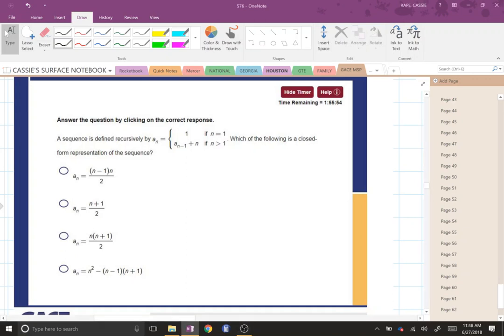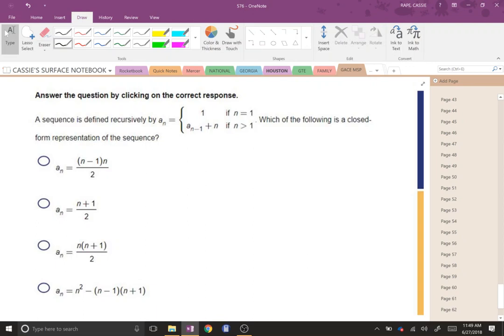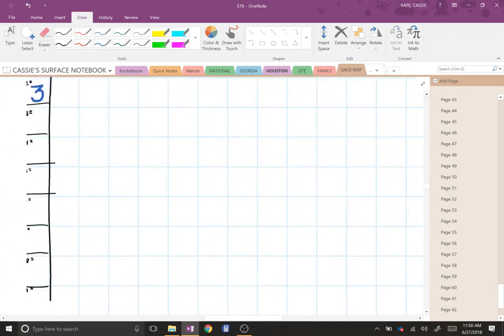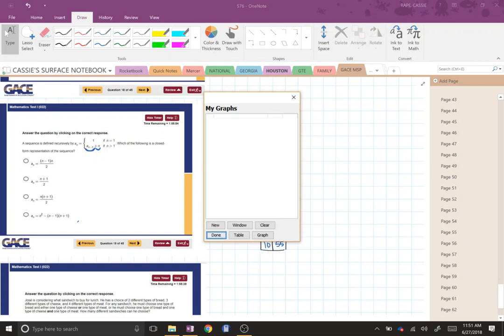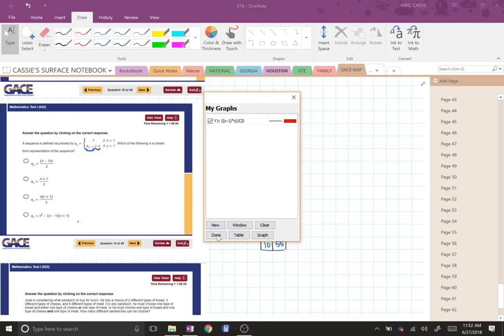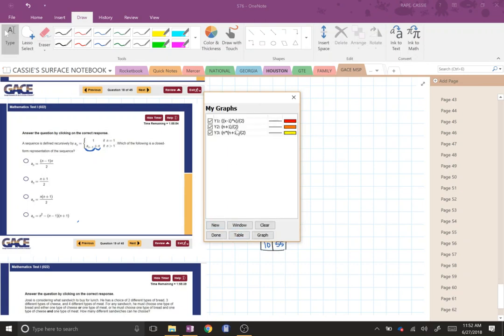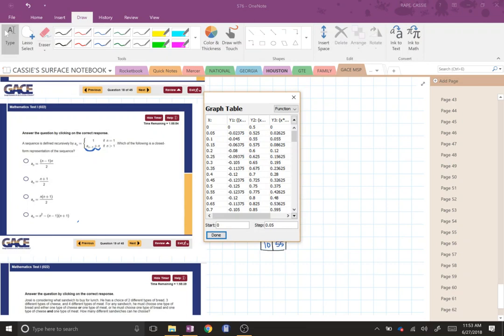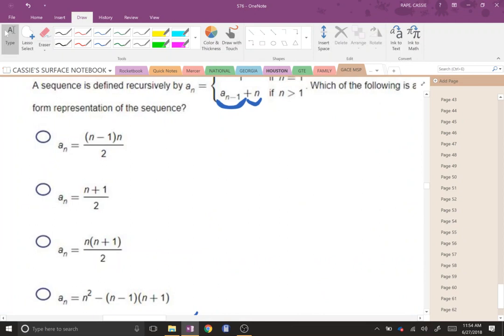022 ETS Practice Test #19